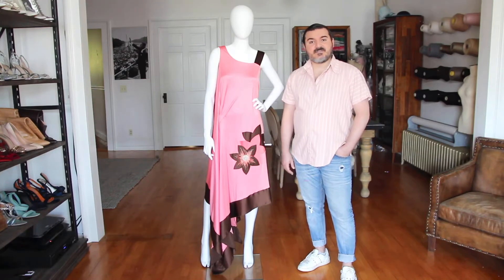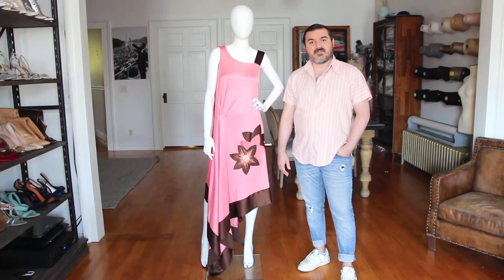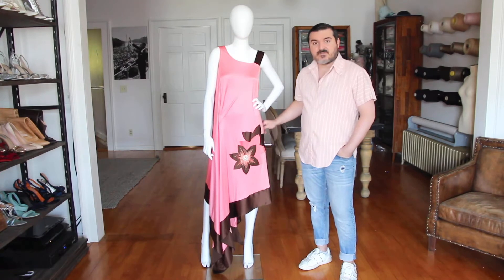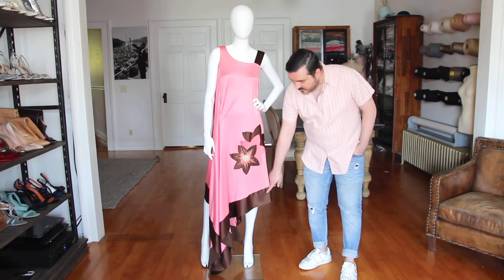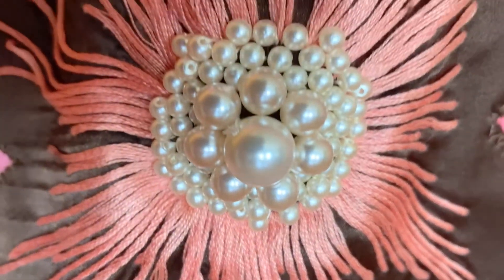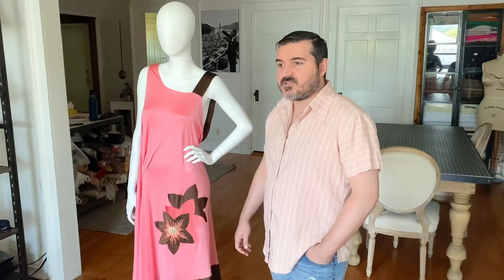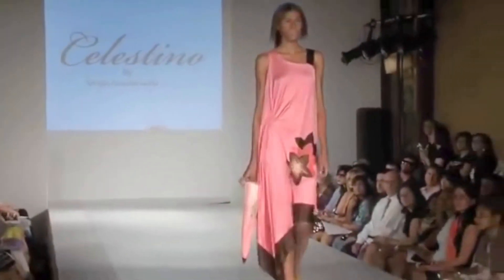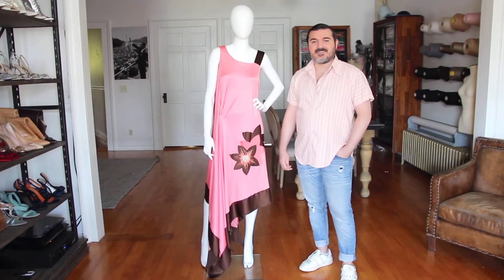A Blast from the past! Another CELESTINO Archives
A beautiful CELESTINO silk jersey, charmeuse, and silk satin bias cut dress with floral appliqué created from back in 2009! Made from sustainable materials! Giving you “Sex and the City” New York summer streets! Very SJP @sarahjessicaparker as